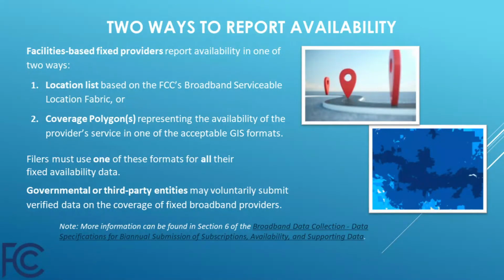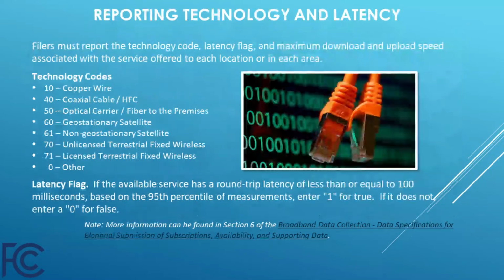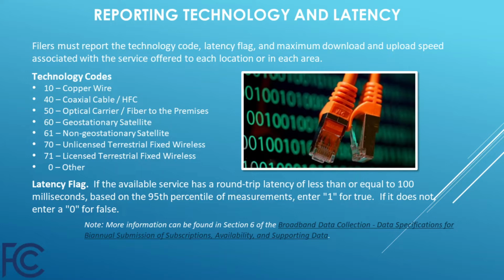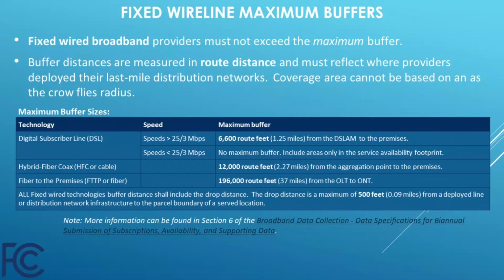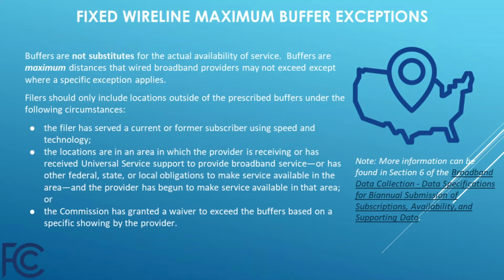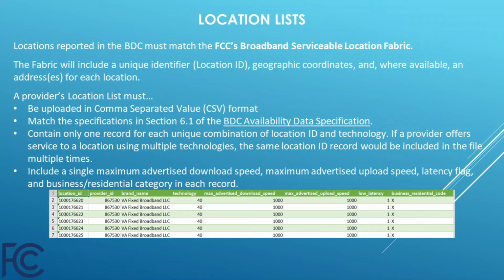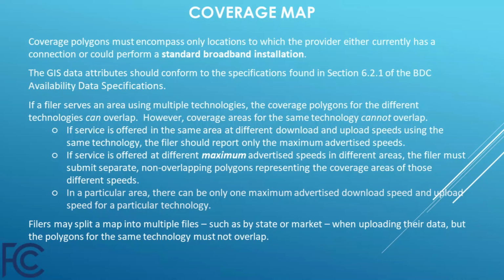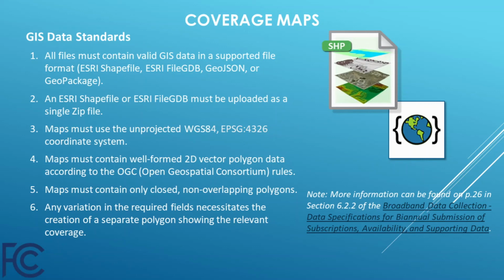Fixed Availability Data Filing: Preparing for Fixed Availability Data Submissions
A video tutorial to assist providers of fixed broadband service with preparing availability data submissions for the FCC’s Broadband Data Collection.